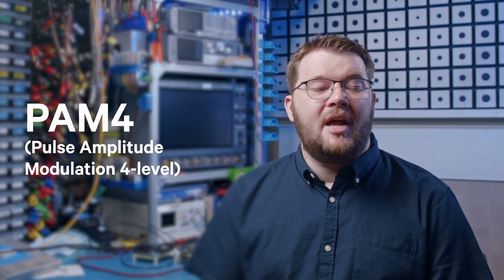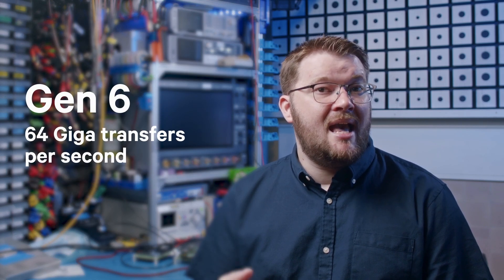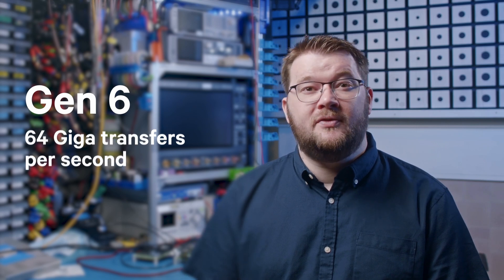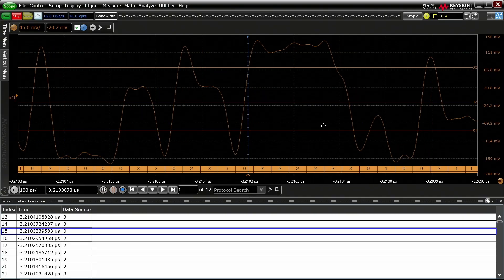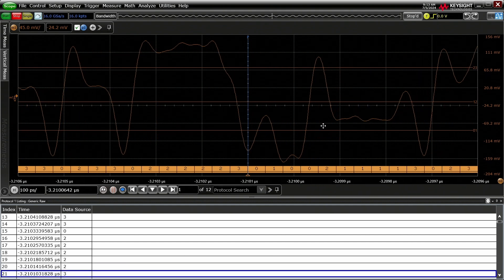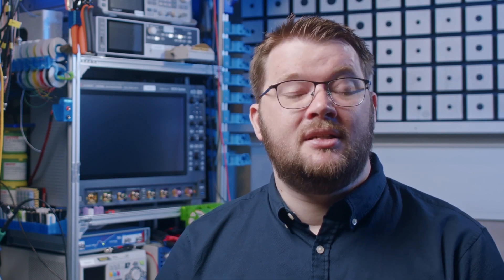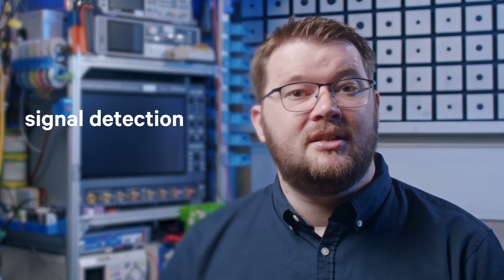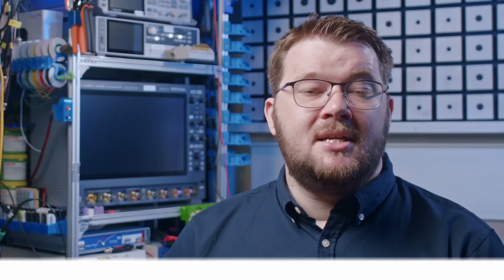Understanding PCIe: Lanes, Links, and Signal Integrity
Dive deep into the world of PCIe (PCI Express) technology in this comprehensive guide. From fundamental concepts to cutting-edge developments in Gen 5 and Gen 6, this video covers everything engineers and tech enthusiasts need to know about PCIe links and lanes.

🔍 What you'll learn:
- Basic PCIe lane and link structure
- Link negotiation and scalability
- Gen 5 NRZ and Gen 6 PAM4 signaling
- Advanced signal integrity challenges
- Simulation techniques for high-speed designs
- Power integrity and crosstalk considerations

⚡ Key timestamps:
0:00 - Introduction to PCIe lanes
0:55 - Link structure and scalability
1:54 - Physical layer evolution
2:31 - Gen 5 & 6 signaling techniques
3:26 - Signal integrity challenges
4:22 - Simulation approaches
6:06 - Advanced design considerations
8:37 - Conclusion

Perfect for hardware engineers, PCB designers, and anyone working with high-speed digital systems. Whether you're designing your first PCIe system or upgrading to the latest generation, this video provides essential insights into maintaining signal integrity at today's demanding speeds.